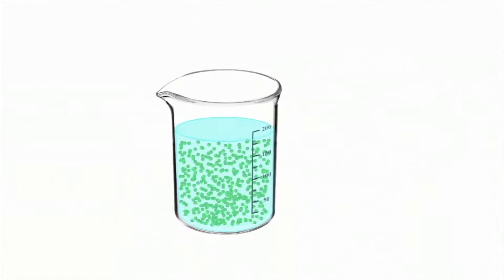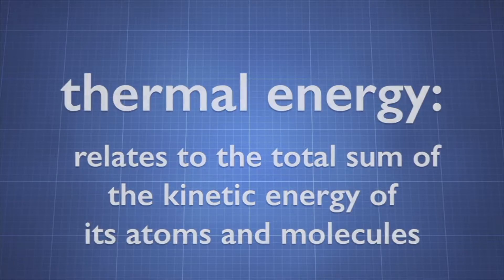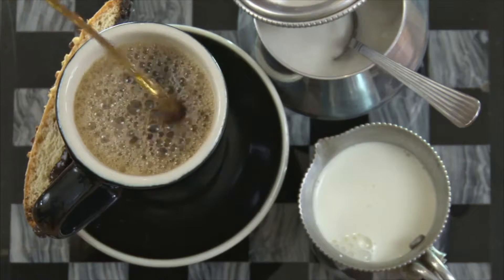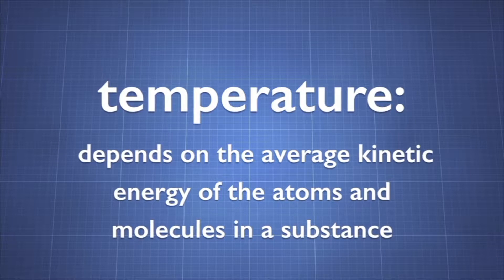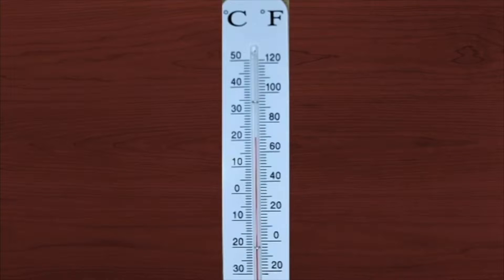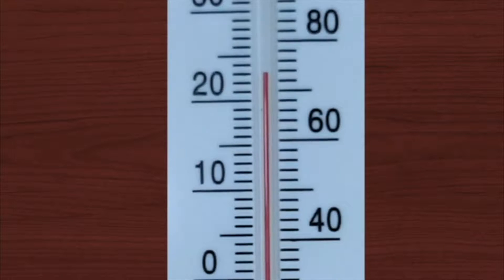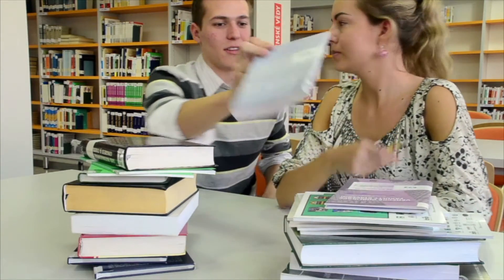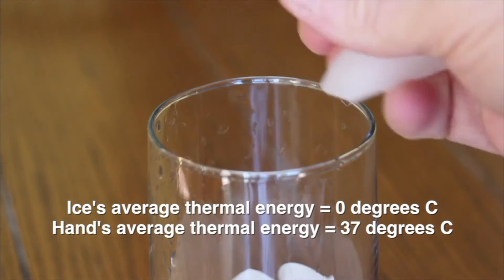Heat vs Temperature: What's the Difference?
Do you use "heat" and "temperature" interchangeably? In everyday language, that works—but in physics, they mean very different things! This video breaks down the crucial differences between heat, thermal energy, and temperature so you never confuse them on a test again.

What you will learn:
• The definition of Temperature (average kinetic energy)
• The definition of Heat (energy transfer)
• The definition of Thermal Energy (total kinetic energy)
• How these three concepts interact in real-world examples
This straightforward guide is designed for high school physics students and teachers looking for a clear Curriculum for Curious Minds resource on thermodynamics.

TIMESTAMPS
• 00:00 Heat vs Temperature: The Confusion
• 00:45 Defining Temperature (Average Kinetic Energy)
• 02:10 What is Thermal Energy? (Total Energy)
• 03:30 Defining Heat (The Transfer)
• 05:00 Visualizing the Difference: Kinetic Energy
• 06:45 Real-World Examples
• 07:50 Summary of Terms

STANDARDS
NGSS Candidates
1. HS-PS3-4 (Energy): Plan and conduct an investigation to provide evidence that the transfer of thermal energy when two components of different temperature are combined within a closed system results in a more uniform energy distribution.
o Confidence: 95%
o Evidence: The video explicitly defines heat as "the transfer of thermal energy," which is the core concept of this standard.
2. HS-PS3-2 (Energy): Develop and use models to illustrate that energy at the macroscopic scale can be accounted for as a combination of energy associated with the motions of particles (objects) and energy associated with the relative position of particles (objects).
o Confidence: 90%
o Evidence: The explanation of "total kinetic energy" links particle motion directly to macroscopic thermal energy.
3. HS-PS3.A (Definitions of Energy): Energy is a quantitative property of a system that depends on the motion and interactions of matter and radiation.
o Confidence: 85%
o Evidence: The script distinguishes between average kinetic energy (temp) and total kinetic energy (thermal energy).
CCSS Candidates
1. RST.11-12.4 (Literacy in Science): Determine the meaning of symbols, key terms, and other domain-specific words and phrases as they are used in a specific scientific or technical context.
o Confidence: 98%
o Evidence: The entire video is a definition exercise distinguishing "heat," "temperature," and "thermal energy."
2. WHST.9-10.2 (Writing): Write informative/explanatory texts, including the narration of historical events, scientific procedures/ experiments, or technical processes.
o Confidence: 80%
o Evidence: This video serves as a model for explaining technical scientific processes.
Best-Fit Alignment Summary: This resource is an essential vocabulary and concept builder for NGSS HS-PS3 (Energy), specifically clarifying the mechanism of energy transfer required for understanding thermodynamics.